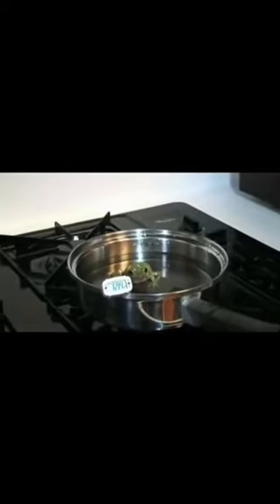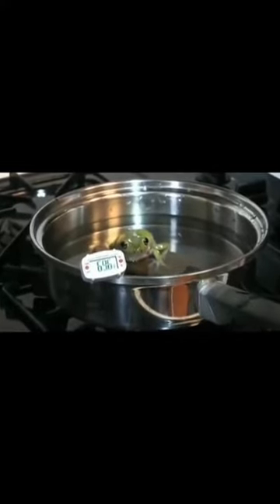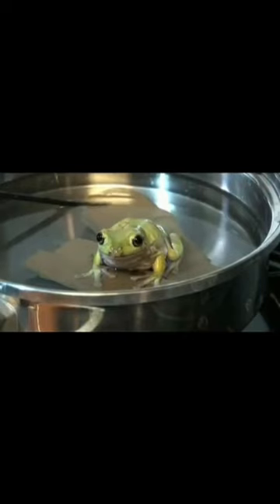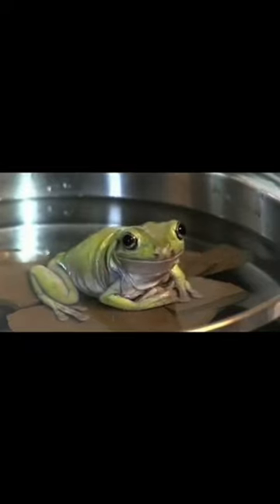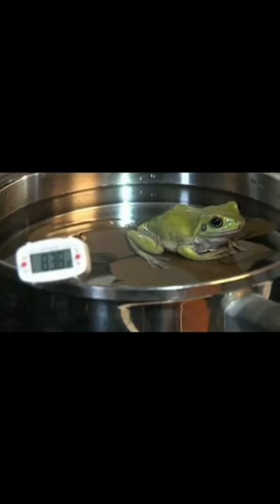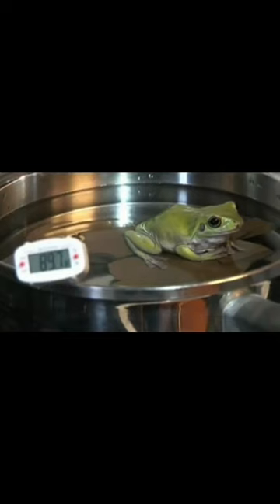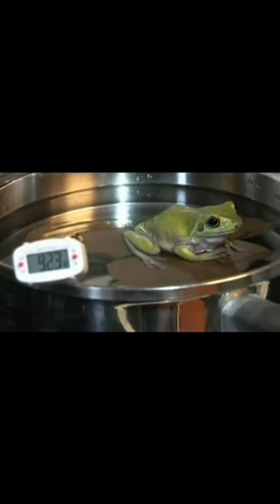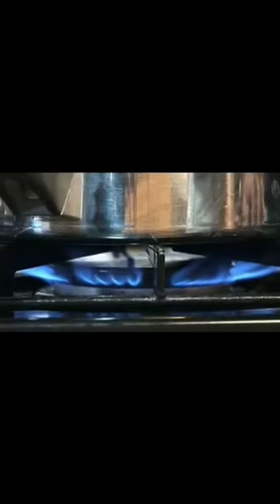Boiling Frog Experiment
Frog is a cold blooded animal, it start optimizing its body temperature when we put it into water and start boiling. The event when water temperature reaches critical point, the frog fails to balance its temperature and killed.